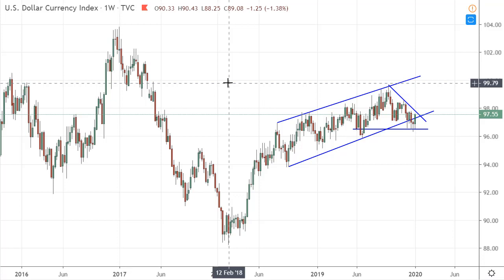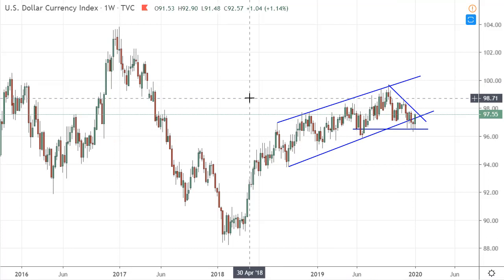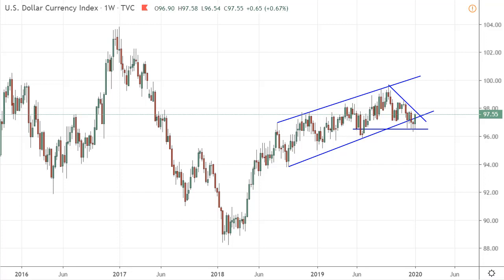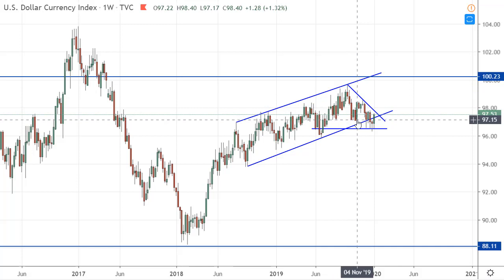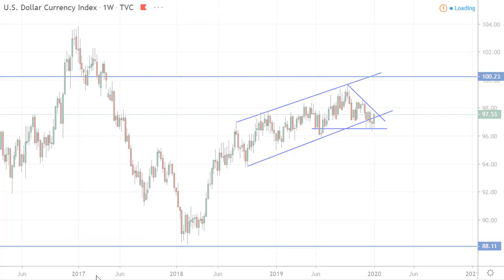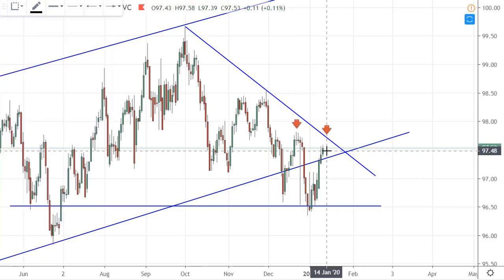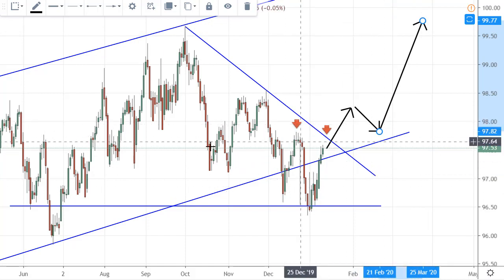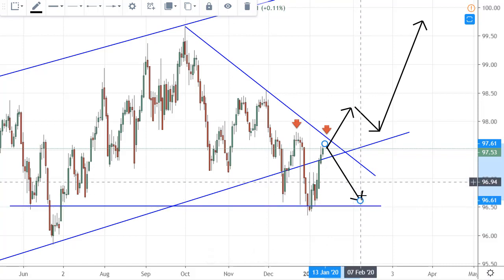Us Dollar Index Forecast 2020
I made thsi us dollar index forecast 2020 to see what we can expect from the us dollar index in 2020. Every saterday I do my weekly forex technical analysis where I look for trading opportunities in the forex market. The major forex pairs are all USD related so therefor it is interesting to see what we can expect from the us dollar index in 2020.

Price has been moving in an upward moving range for a while now. At the end of 2019 we saw the first signs of a break out of that channel. The attemt got rejected but soon a second break out happend. At the moment of making this video price did move away from support and back into the range again. There still is a bearish trendline in place so lets see how price behaves at previous resistance and that bearish trendline.

If these levels break a move back to the 100's is likely. If price gets rejected we could see further downside officialy creating a new bearish channel.

What do you think about the DXY for 2020?